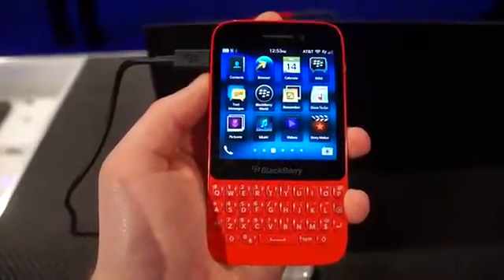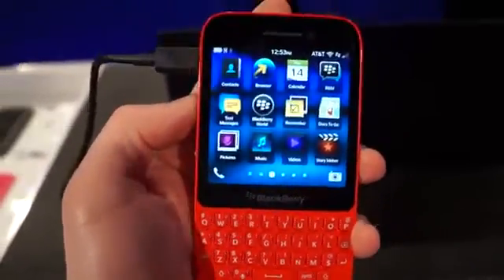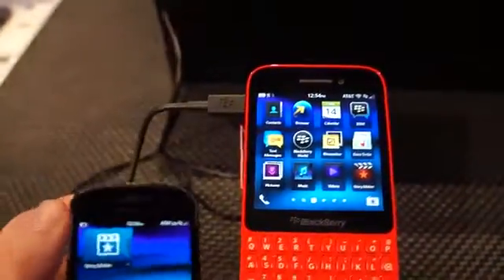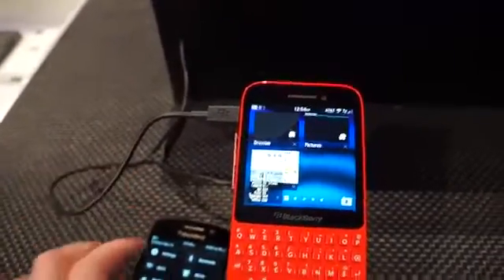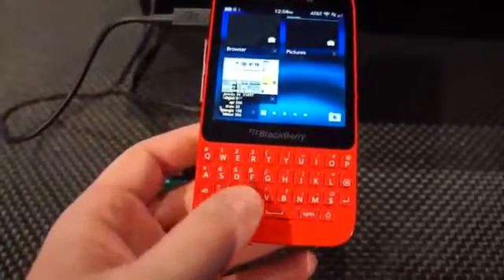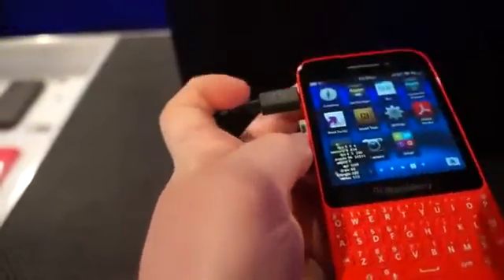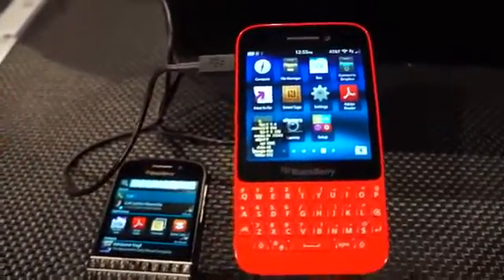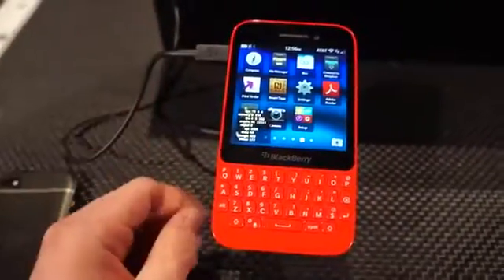BlackBerry Q5 - Full Specification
Blackberry Q5 is an Blackberry 10 powered smartphone with QWERTY Keypad and touch screen. It comes with 3.1 inch display, 1.5 GHz SnapDragon Dual Core processor and 5MP Camera.
Expected Price: $400 approx
- 3.1 Inch Display
- 1.5 GHz Snapdragon Dual Core Processor
- 5MP Camera
- 8GB On-Board Storage
- 2100 MAh Battery